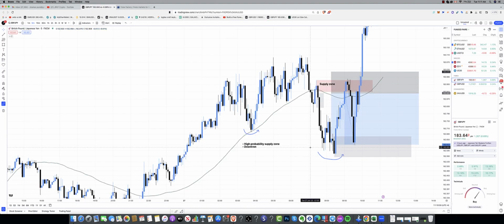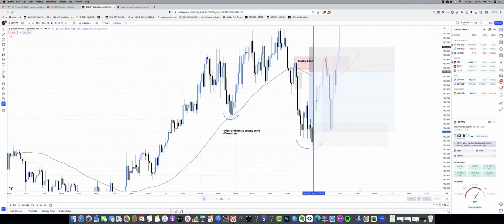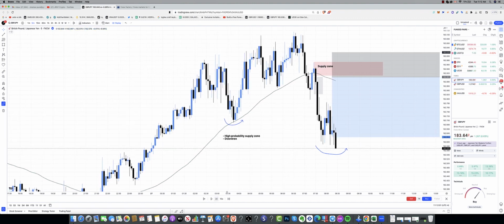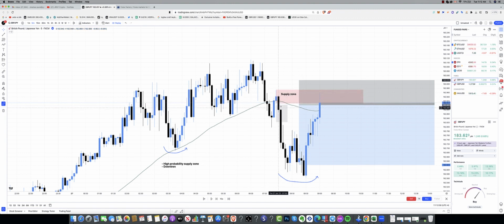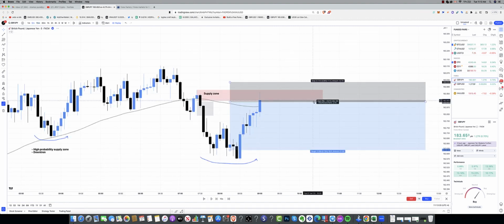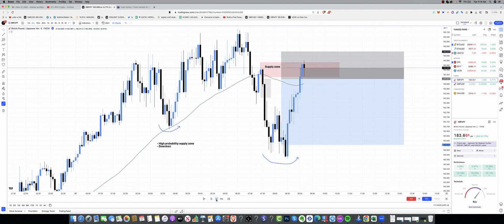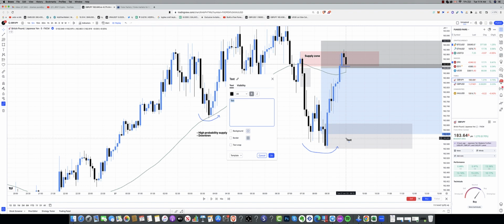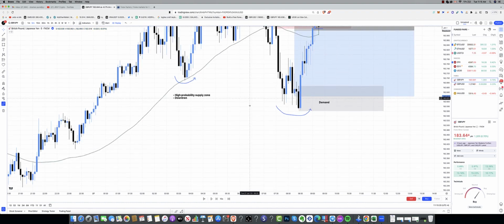GBPJPY profit and breakdown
Today we look at the charts and analyze GBP/JPY and how we are able to profit in the markets.

This is a forex pair that you can trade in the day to day markets.

We use technical analysis to capitalize on opportunities like this on the daily